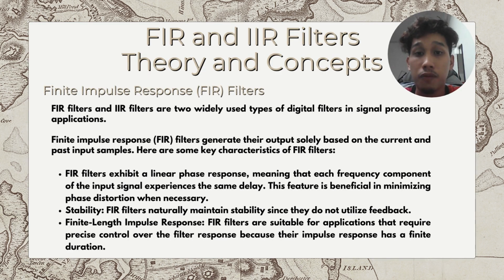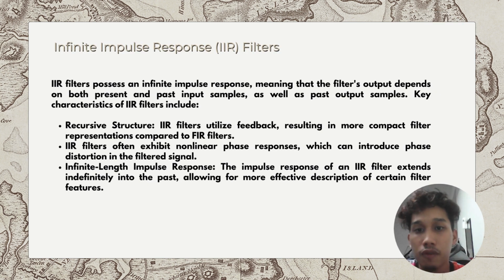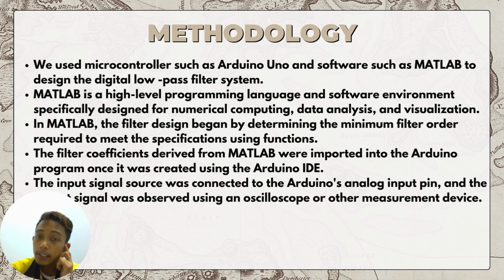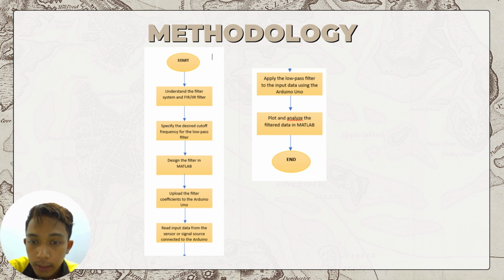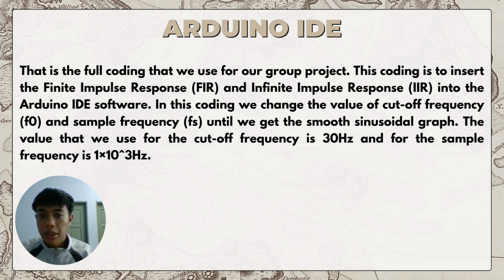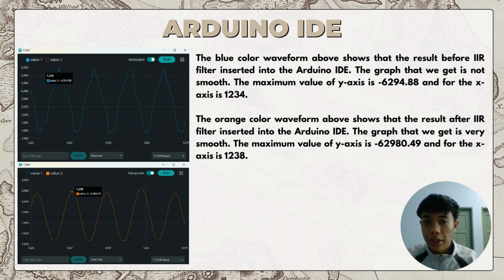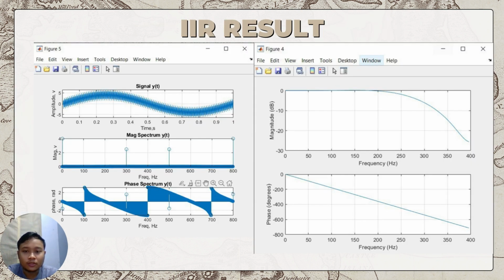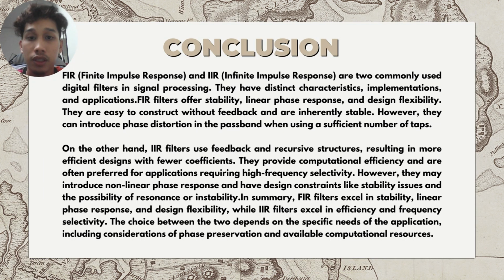Group 3 project presentation slide